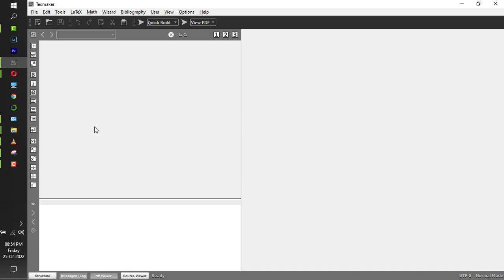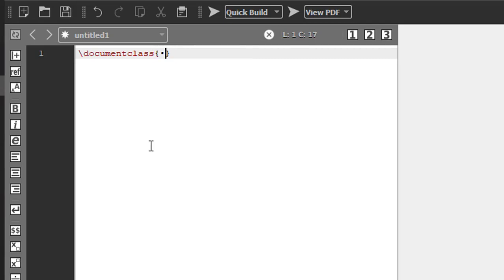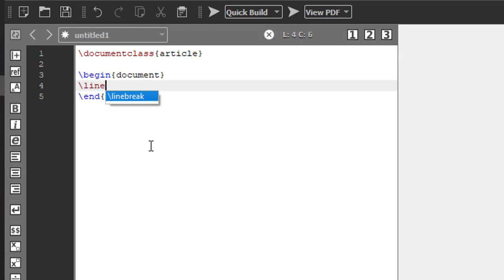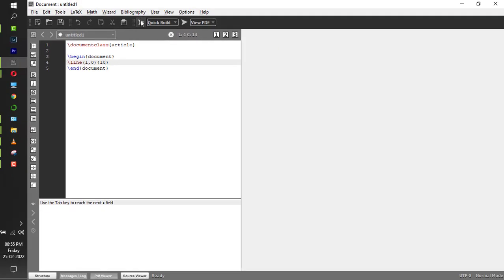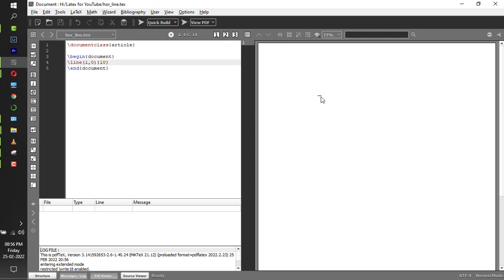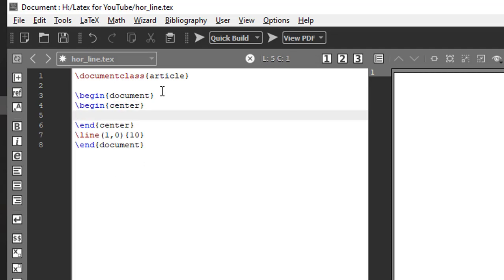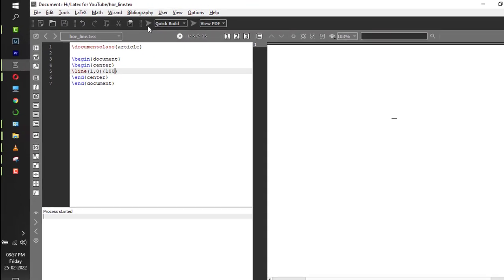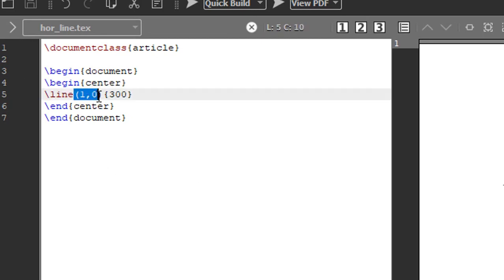LaTex Basics - Easily Insert Horizontal Line - Tutorial #2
This video will show you to insert horizontal line in a easy method